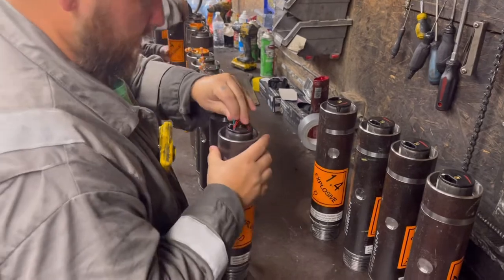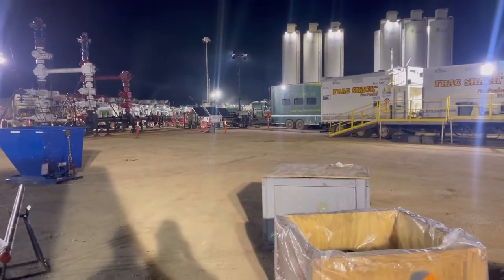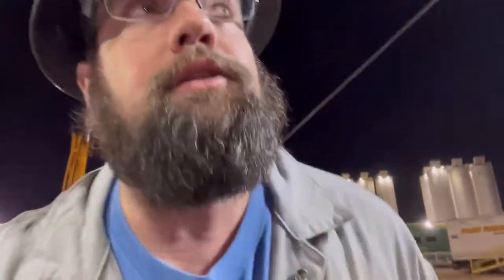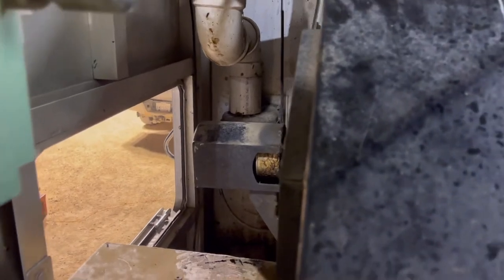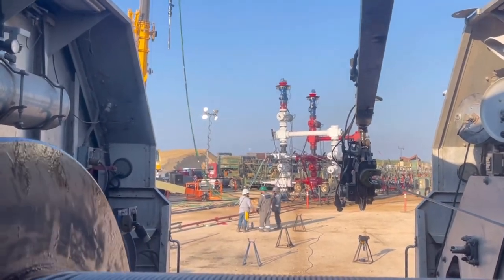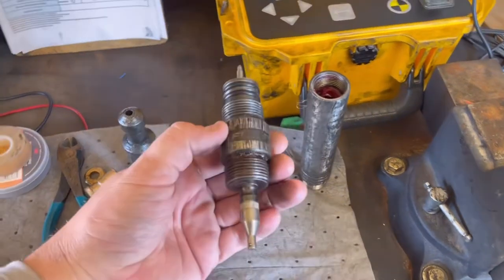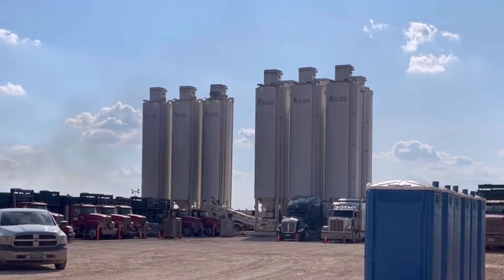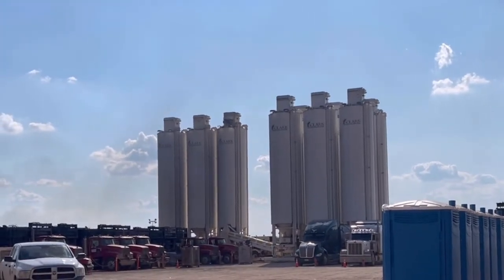Day in the Life Working in the Oilfield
From the Oilfield to Trucking then back to the Oilfield. But I will be back to trucking soon.